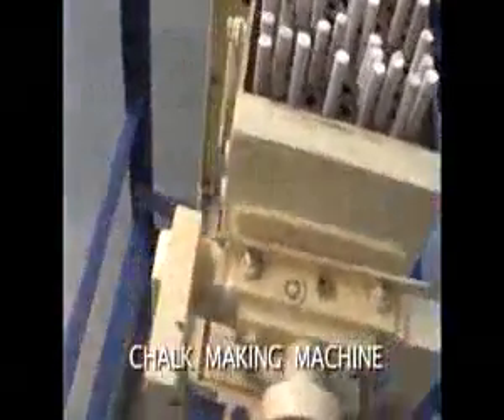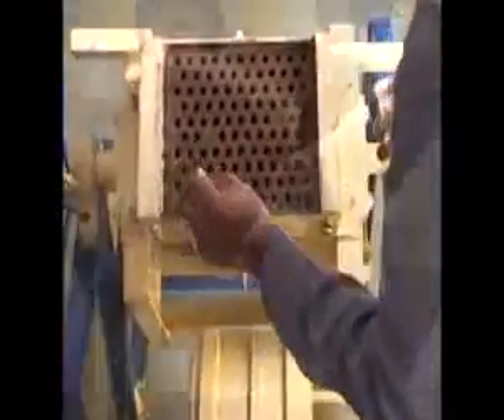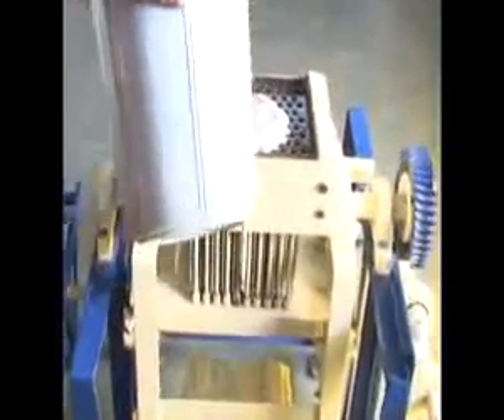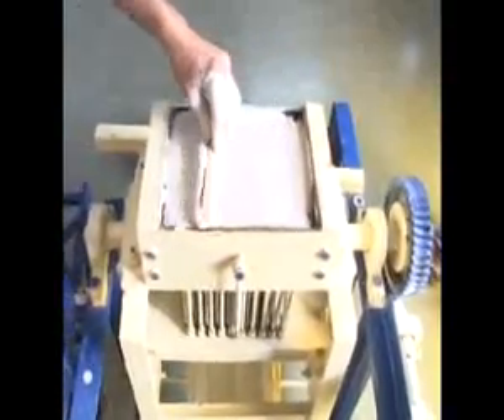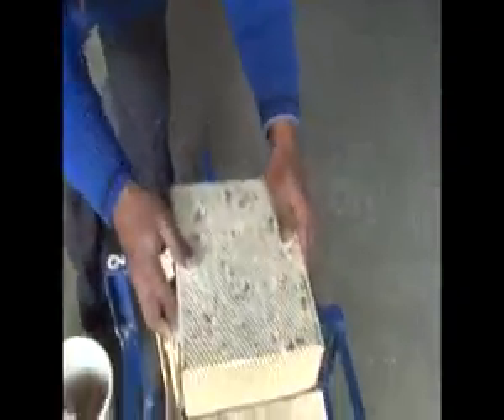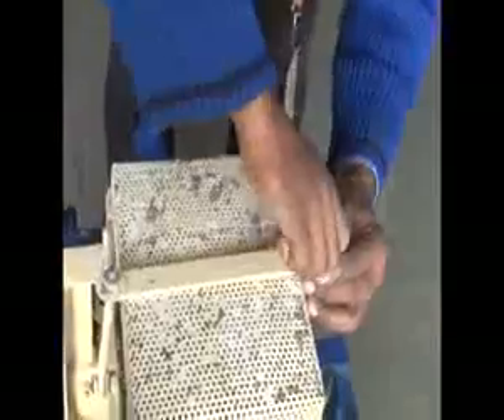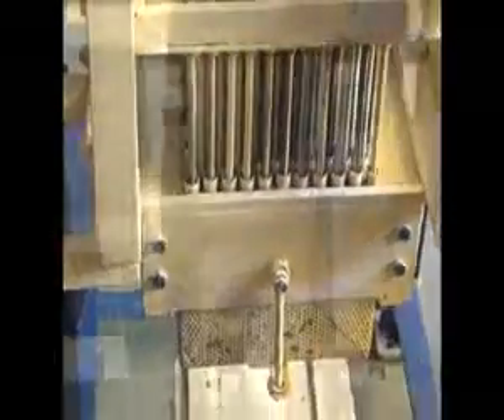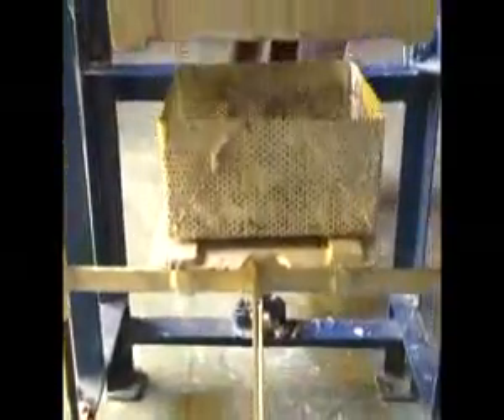Indocorp Chalk Making Machinemp4 low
Chalk Making